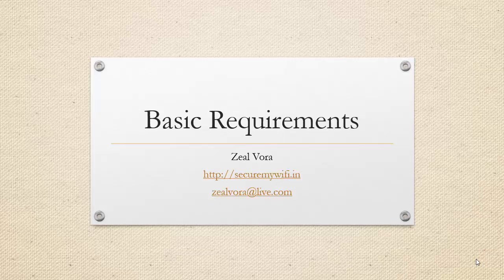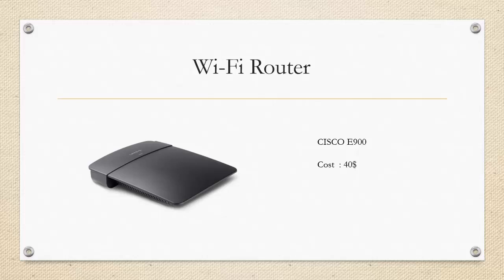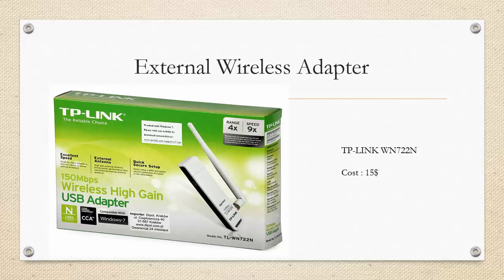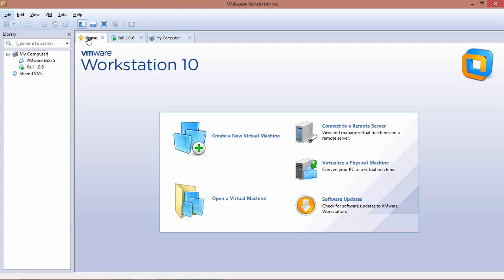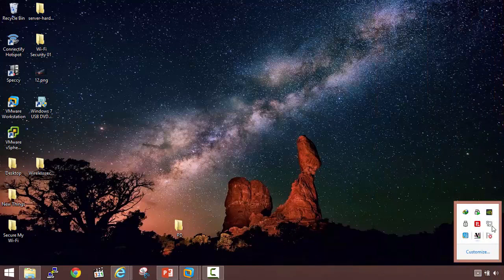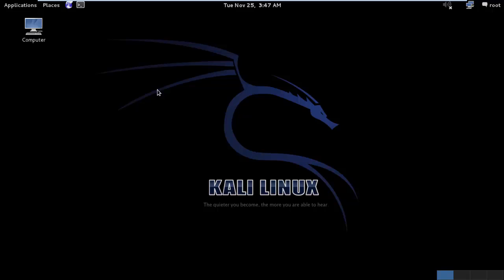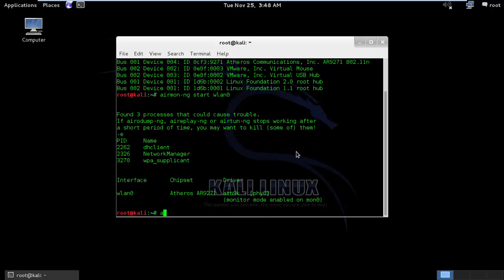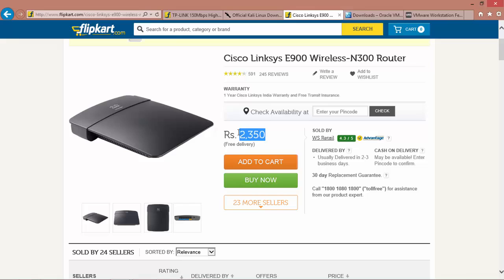3 Basic Requirements for this Course(setting up the hacking lab)